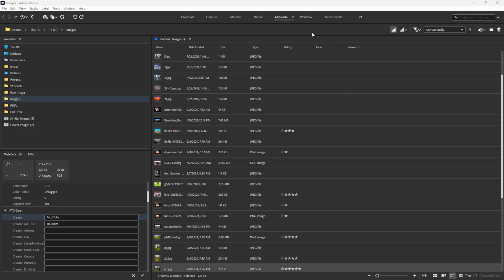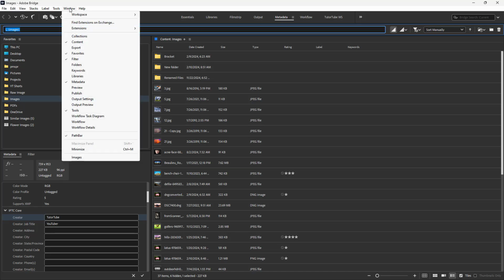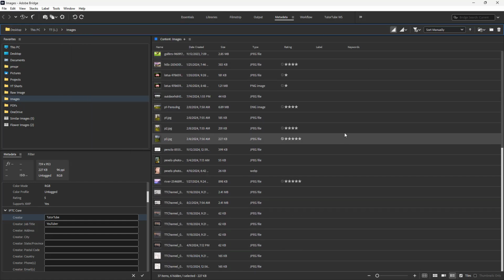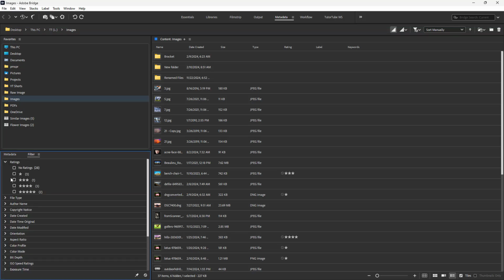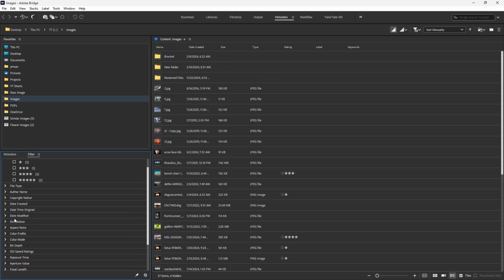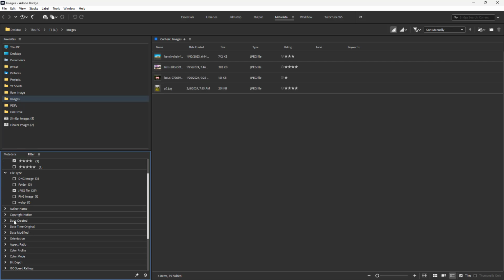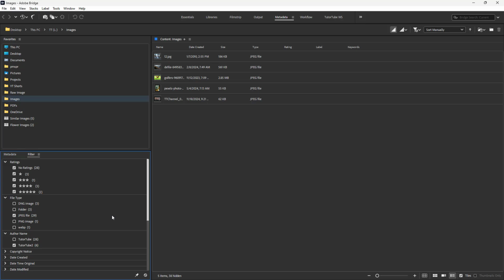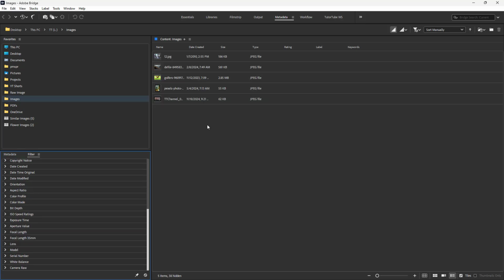Adobe Bridge - Lesson 24 - Filter Files using Metadata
In this tutorial, we will be discussing about Filter Files using Metadata in Adobe Bridge